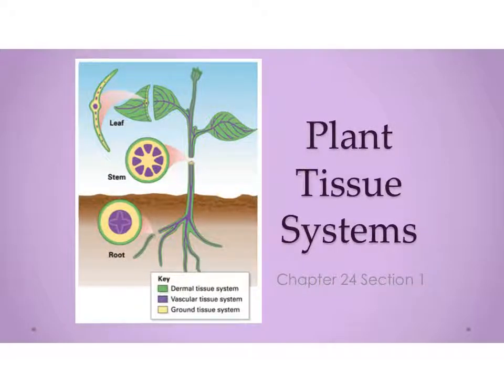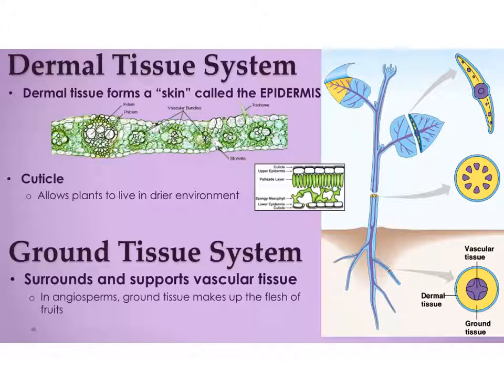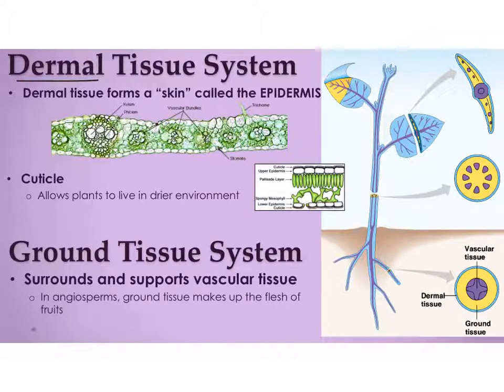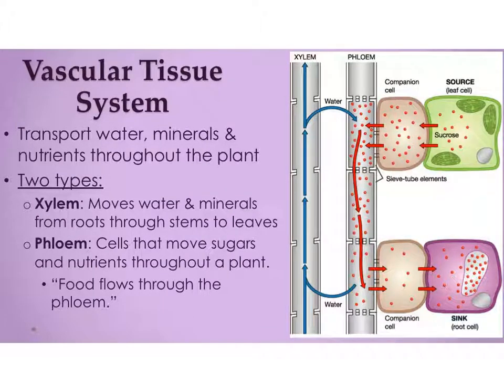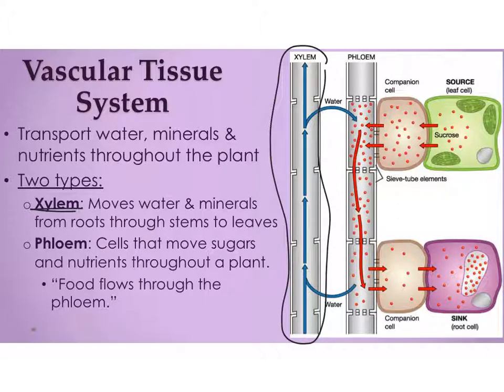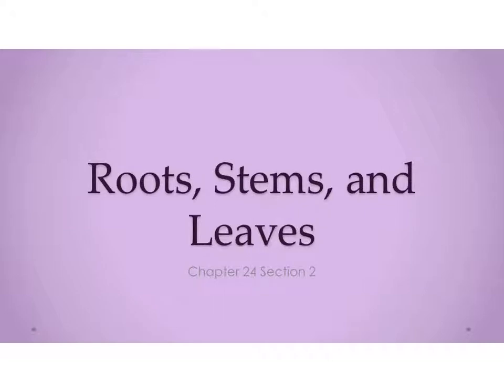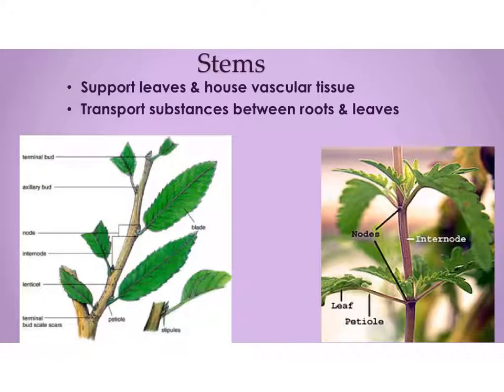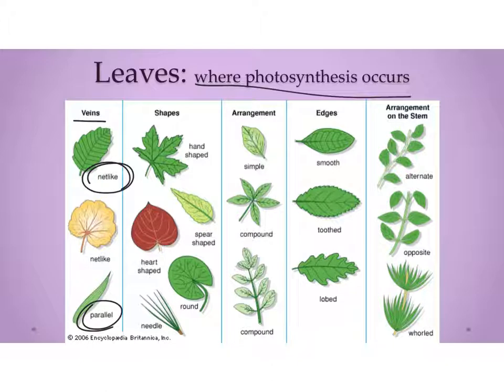Plant Tissues & Parts